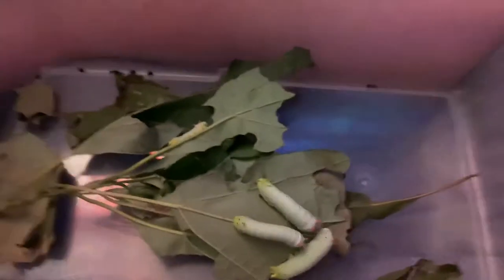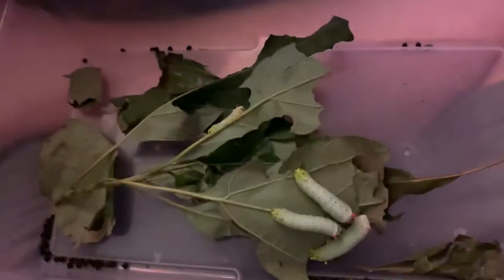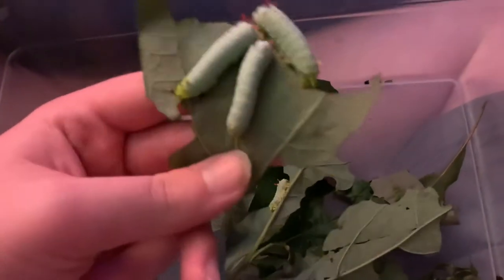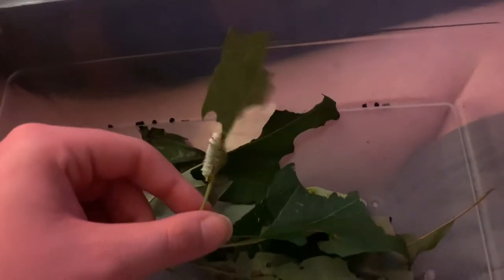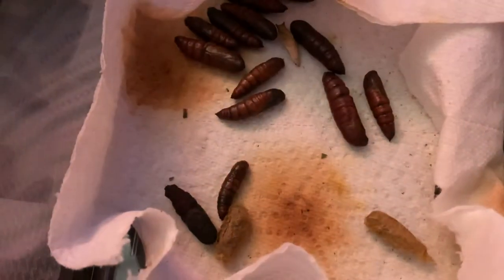Promethea moth caterpillars and cocoon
Life of a moth foreshadowing